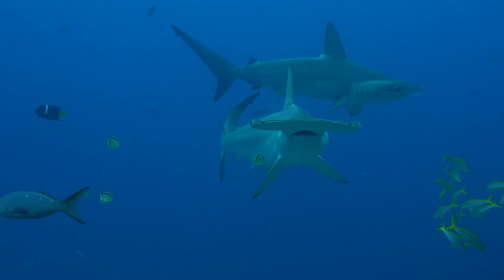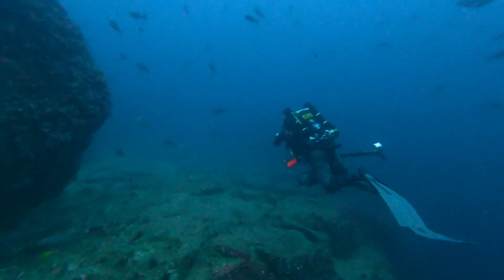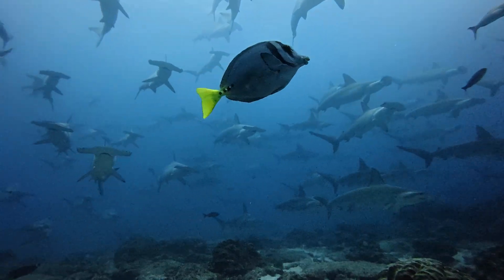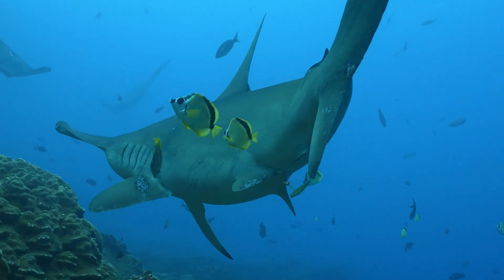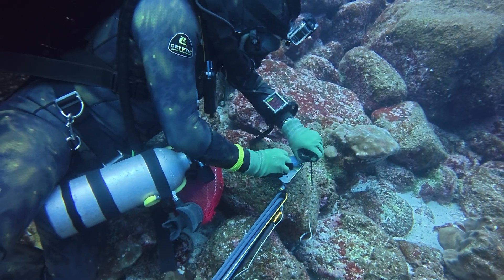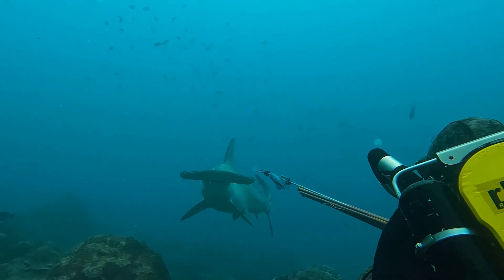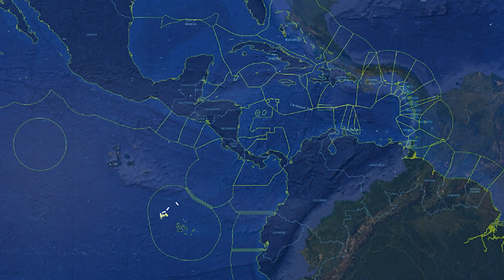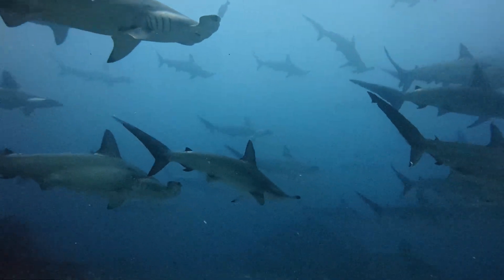Satellite tag shows likely first-ever documented birthing migration of scalloped hammerhead sharks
Our scientists and collaborators have documented what is likely the first recorded birthing migration of a scalloped hammerhead shark (𝘚𝘱𝘩𝘺𝘳𝘯𝘢 𝘭𝘦𝘸𝘪𝘯𝘪), one of the world’s most critically endangered sharks. 🦈

Using Closed Circuit Rebreathers and a remora-style towed satellite tag, we followed a likely pregnant female named “Alicia” on a 6,000 km journey—from Galapagos to Panama’s nursery areas and into the high seas west of the archipelago. This is the longest track ever recorded for this species and likely the first scientific record of a birthing migration.

This finding offers essential insight into hammerhead reproductive behavior and highlights the urgent need for international cooperation to protect sharks beyond national boundaries.

📷 Eduardo Mahauad/Galapagos Rebreathers, Manu San Félix, Antonio Linares, Pelayo Salinas de León/CDF

In collaboration with: Save Our Seas Foundation Shark Research Center, Guy Harvey Research Institute (NSU Florida), Galápagos National Park Directorate.